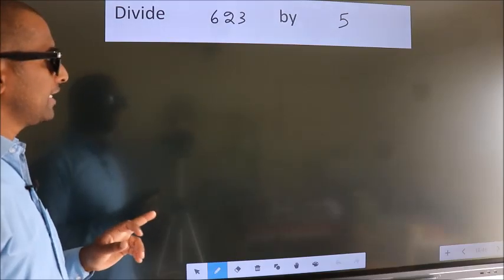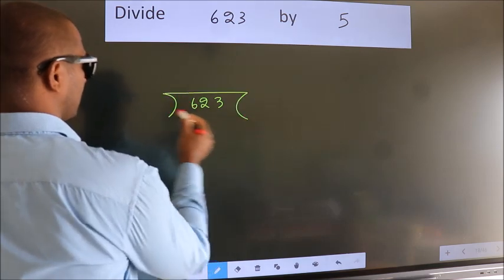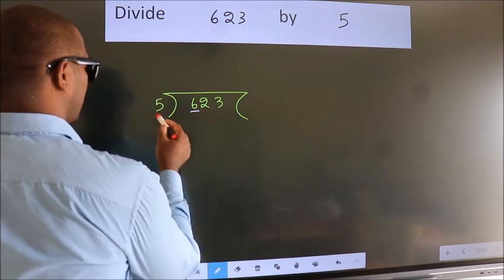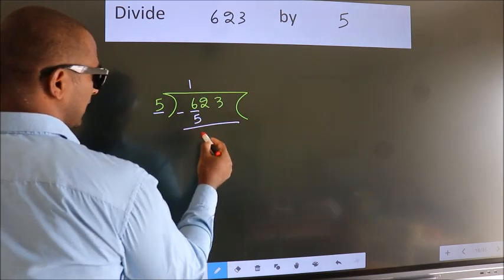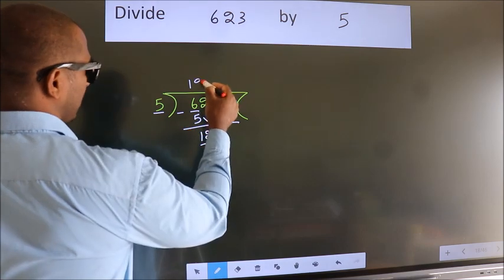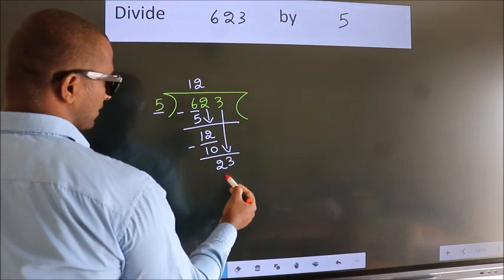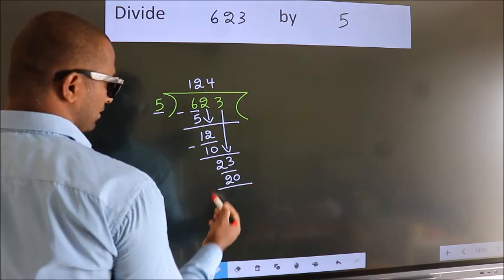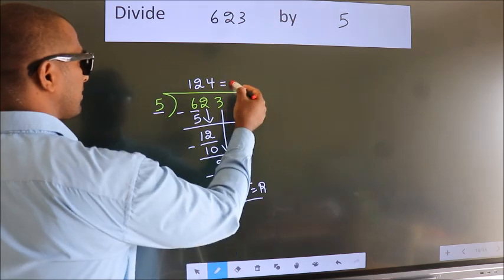Divide 623 by 5